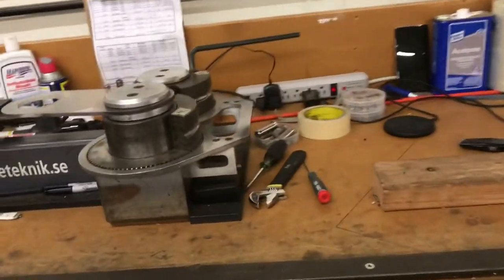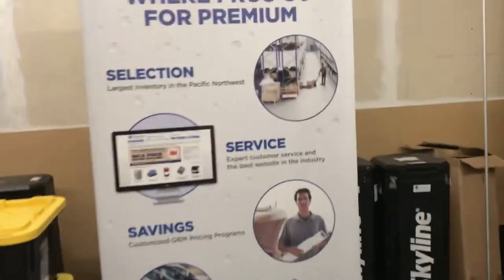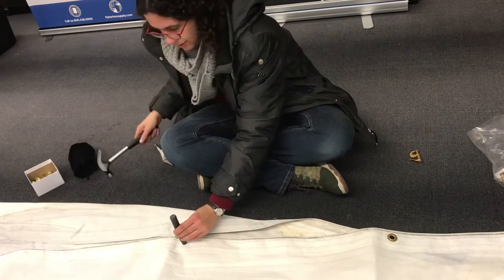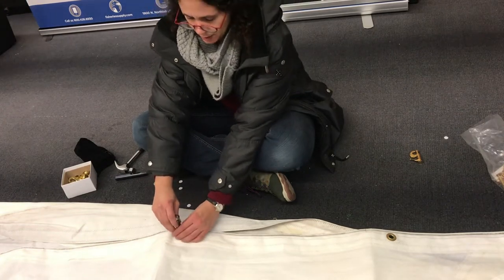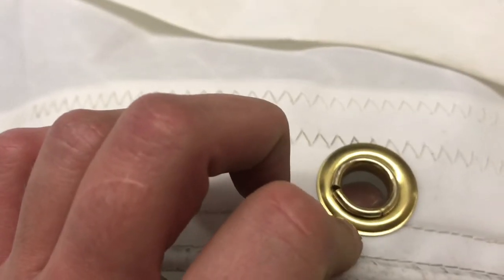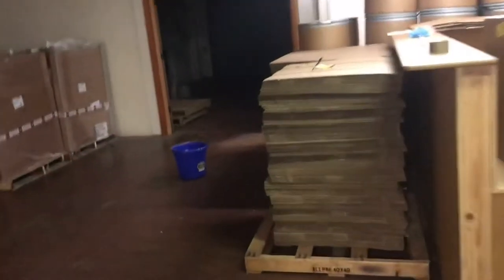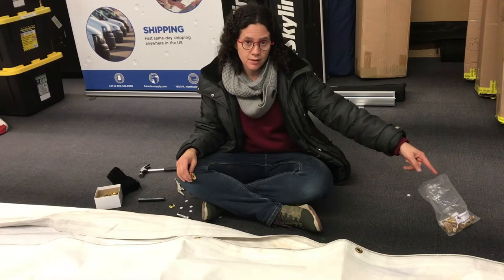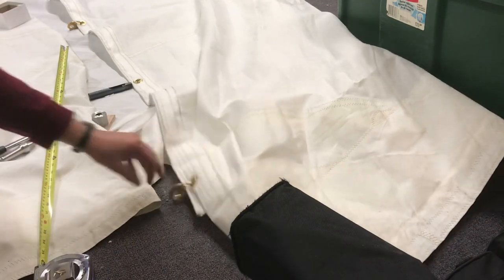How to (and not to) install jib grommets and hanks —Sarah Scott — Adventures of a Black Woman Sailor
My first attempt at sail adaptation: what went well and what could’ve been done better. Don’t worry, although this video shows I am a total novice at sail adaptation, that is not what I do for a living or what I give customers advice on. 😂 For that, I refer them to the North Sails loft!